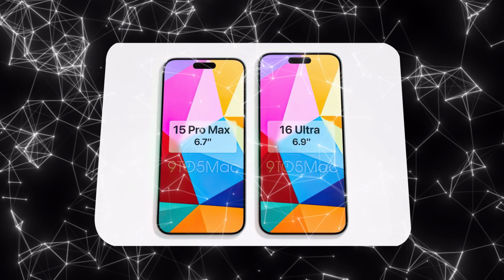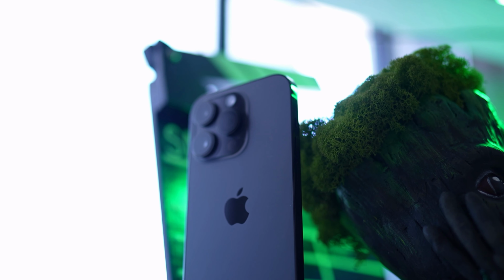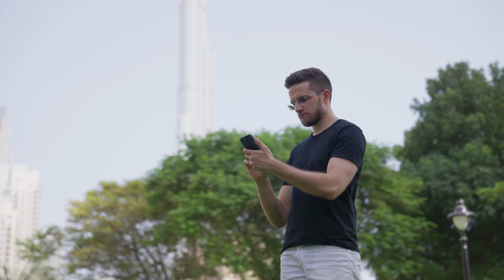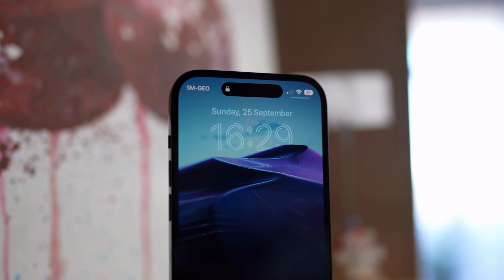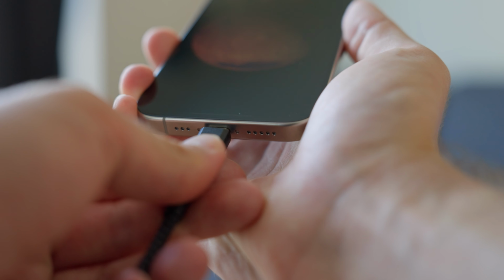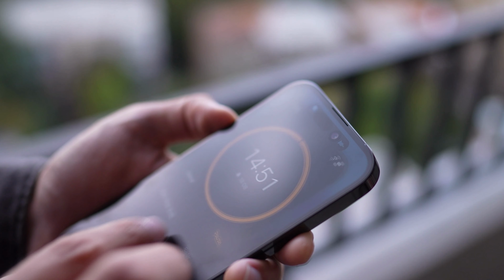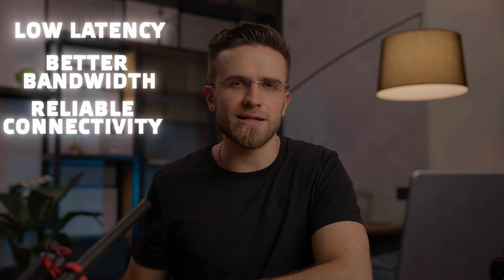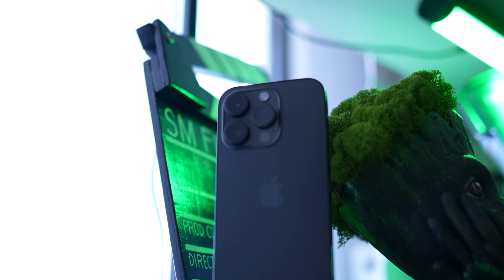iPhone 16 – OFFICIALLY! Don’t Buy iPhone 15 in 2023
1) Base Privacy Tempered Glass Screen Protector for iPhone 14 Pro
3) PowerPeak 6ft. USB-C to USB-C Charging Cable - Black

Links to best deals (Amazon) ↓
iPhone 14 Pro
iPhone 13 Pro
Apple 60W USB-C Woven Cable
Apple MagSafe Charger

Just recently, Apple unveiled their new device, the Iphone 15 and iPhone 15 Pro. But what's coming next? Today we'll discuss whether you should buy a new iPhone or should you wait for the iPhone 16, iPhone 16 Pro Max or even the iPhone 16 Ultra. What will be the camera specs? Will the CPU be productive enough and what should we expect from the upcoming novelty?

Like my footage?

GEAR THAT I USE ↓

MY STUDIO CAMERA
MY SECONDARY CAMERA
MY VLOGGING CAMERA
MY ALL TIME B-ROLL LENS
GREAT LOW LIGHT LENS
BEST STUDIO MIC
BEST VLOGGING MIC
MY EDITING MACBOOK
AWESOME LIGHT FOR YOUTUBE
PERFECT EVERYDAY TRAVELLING TRIPOD

*Arthur Winer is a participant in the Amazon Services LLC Associates Program, an affiliate advertising program designed to provide a means for sites to earn advertising fees by advertising and linking to amazon.com